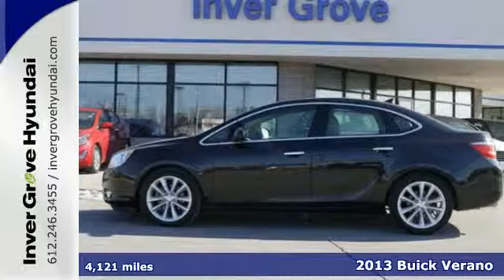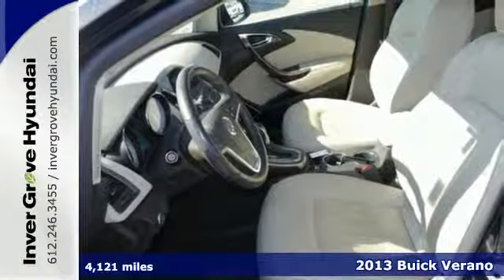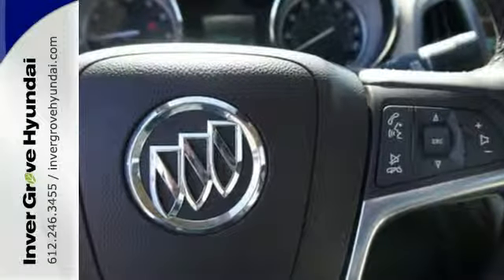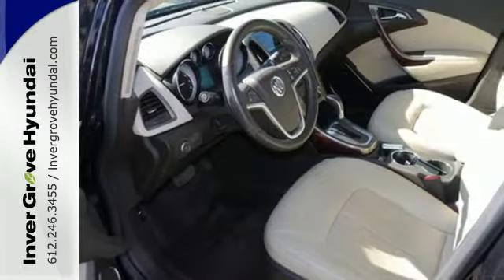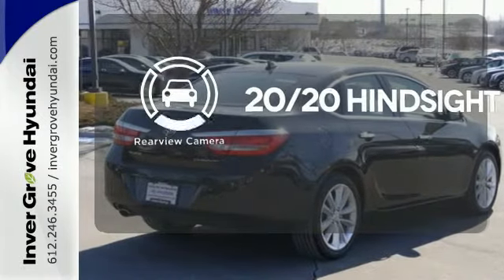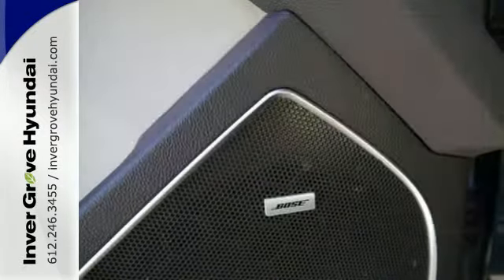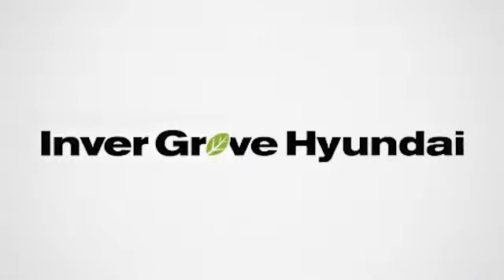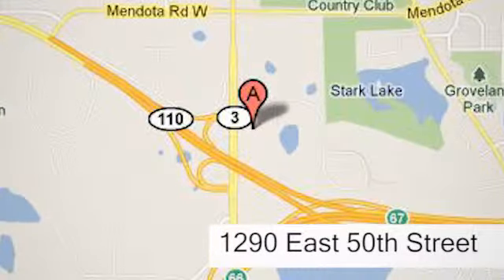2013 Buick Verano Minneapolis MN St Paul, MN P7765 - SOLD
Year: 2013
Make: Buick
Model: Verano
Trim: 4dr Sdn Leather Group
Engine: 2.4 L 4 Cyl. Cyl.
Transmission: 6-Speed A/T
Color: Carbon Black Metallic
Interior: Cashmere
Mileage: 4121
Stock #: P7765
VIN: 1G4PS5SK7D4110994
***LIFETIME WARRANTY INCLUDED WITH THIS VEHICLE FOR FREE!***, **LEATHER**, and LOW LOW MILES !!!. The Inver Grove Hyundai EDGE! Only one other person had the privilege of owning this attractive 2013 Buick Verano. This is a terrific one-owner Verano and it's ready for you to take home today. No sordid history on this one-owner gem.

Address:
1290 E 50th Street